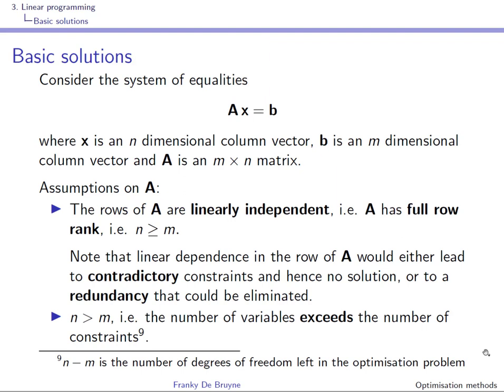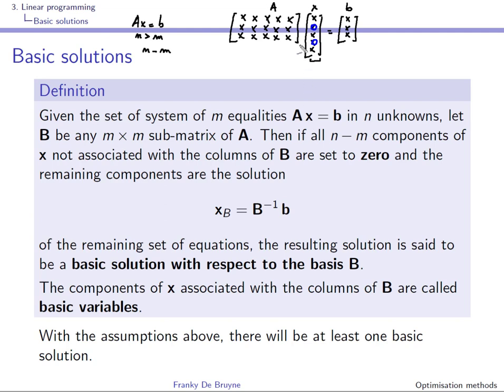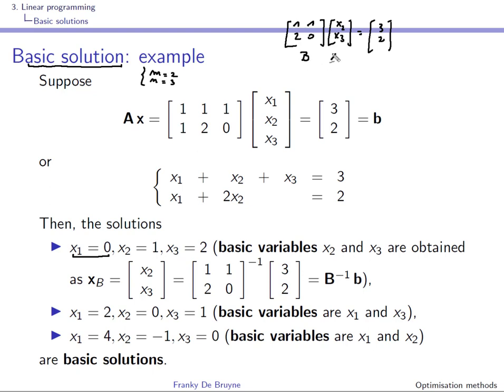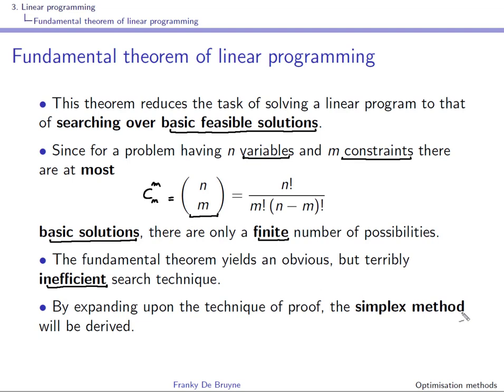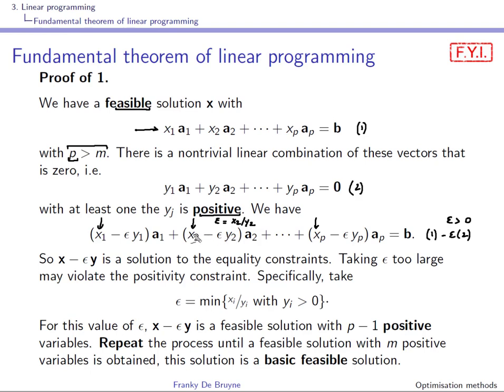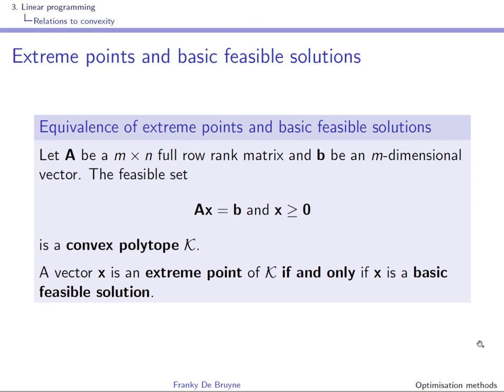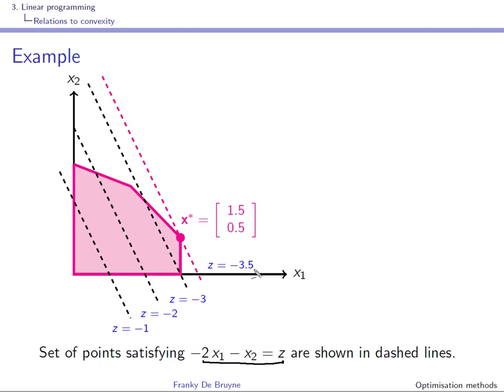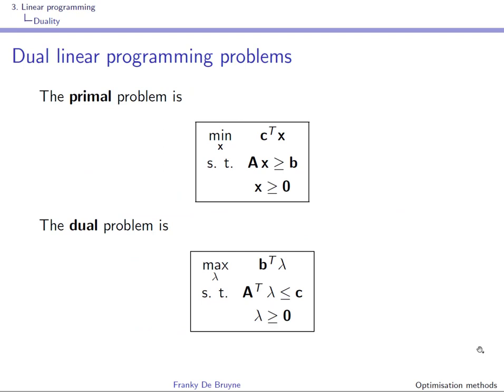Optimisation methods: video 3 Linear programming (part 2)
Linear programming

Basic solutions:
    Assumptions: 00:00
    Basic solutions (definition): 05:52
    Degenerate basic solution: 09:30
    Basic feasible solutions: 11:17
    Optimal basic feasible solutions: 12:28
    Example (basic solutions): 13:27
Fundamental theorem of linear programming: 19:31
    Proof of part 1 (FYI): 22:39
    Proof of part 2 (FYI): 30:02
Relations to convexity:
    Extreme points: 33:36
    Extreme points and basic feasible solutions: 35:36
    Polyhedron of simplex method in 3D: 37:19
    Case of infinite number of solutions: 38:03
    Example: 39:34
    Matlab code for example: 44:32
Duality:
    Primal problem for diet problem: 47:12
    Dual problem for diet problem: 49:18
    Primal and dual problems: 51:37